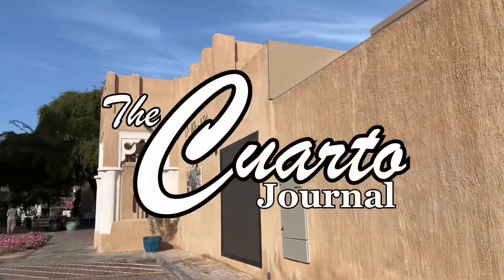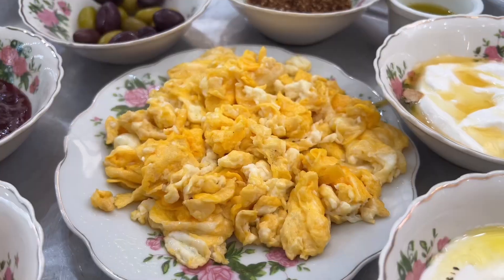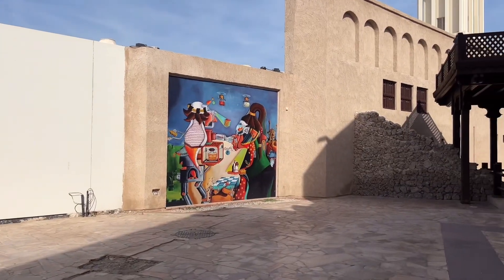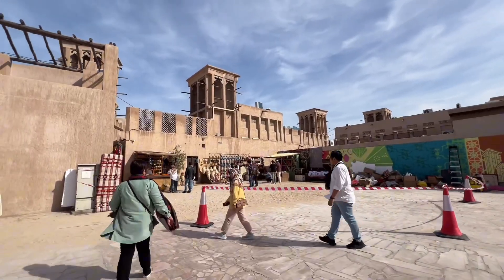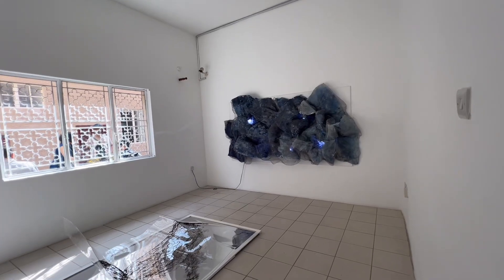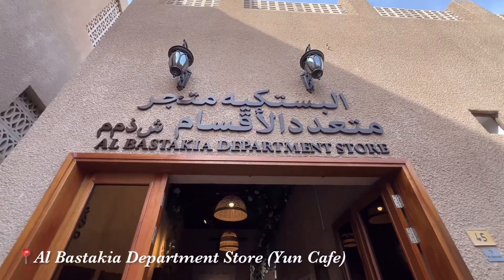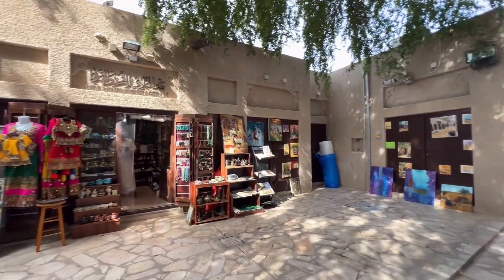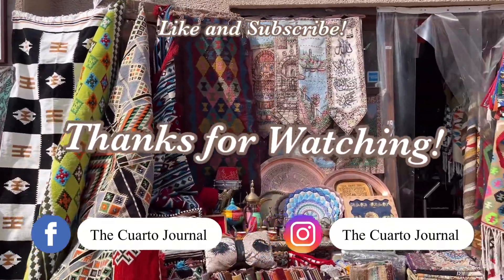AL FAHIDI HISTORICAL NEIGHBORHOOD 🇦🇪 (Emirati breakfast @ Arabian Tea House + tour, spots, etc.)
Welcome to our fifteenth episode! 📷

Will post more episodes about our family, lifestyle, food and travels. 💗

Love,
The Cuarto Family XOXO